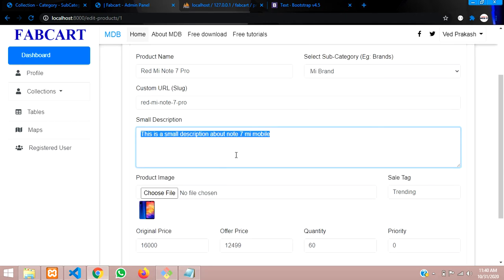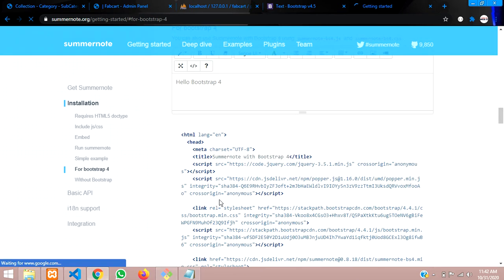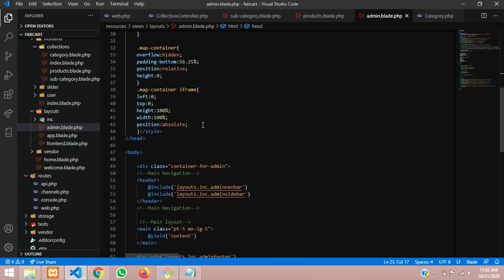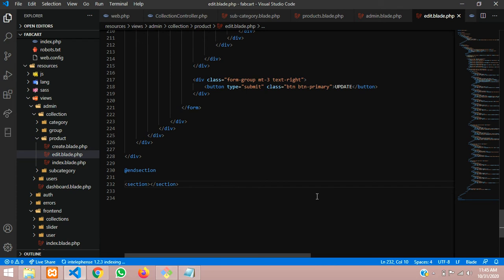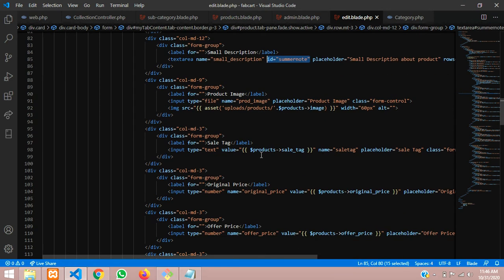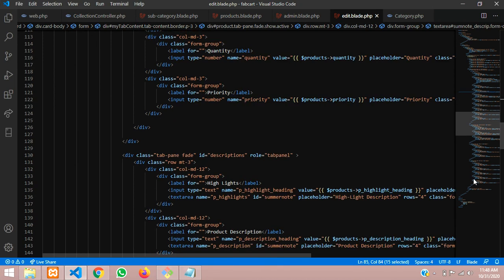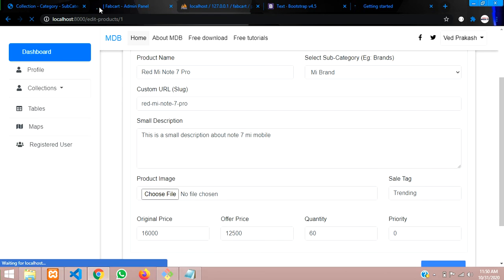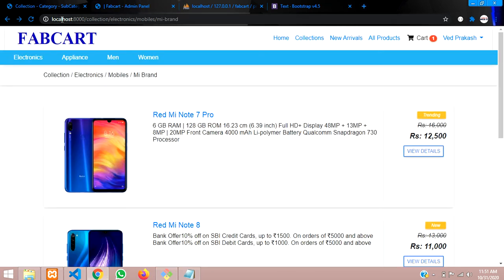Laravel 5.8 Ecommerce Part-27: How to integrate Summernote js Editor for textarea in laravel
Here, in this video, we are learning about how to integrate summernote js Editor to use for textarea or input to show the data format in better way.